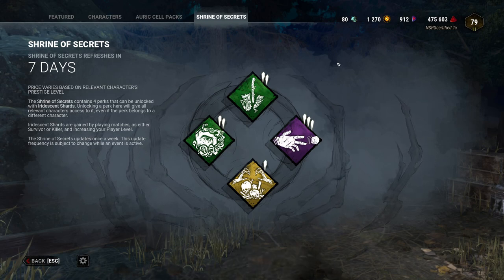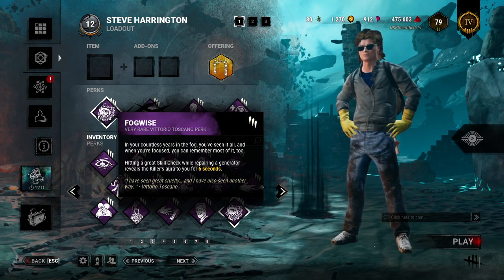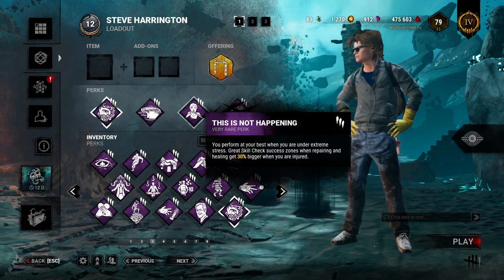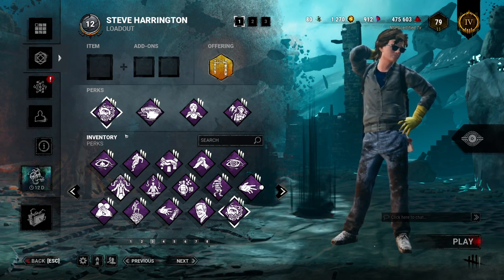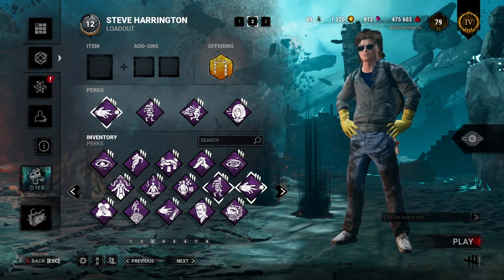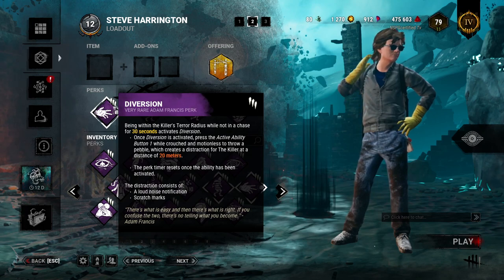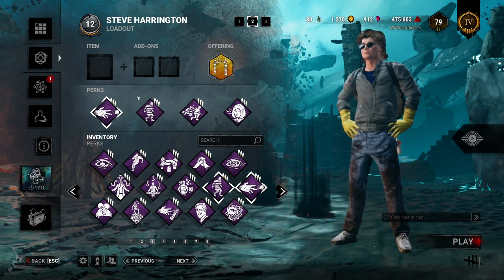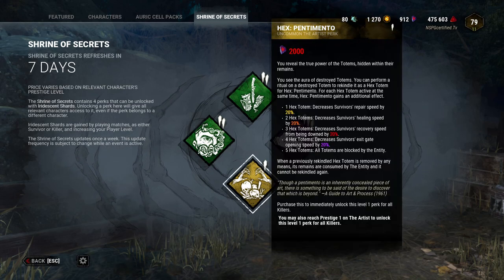Shrine Showcase! Fogwise and Diversion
The next installment in the Shrine Showcase, this week the survivor perks are Adam's Diversion and Vittorio's Fogwise